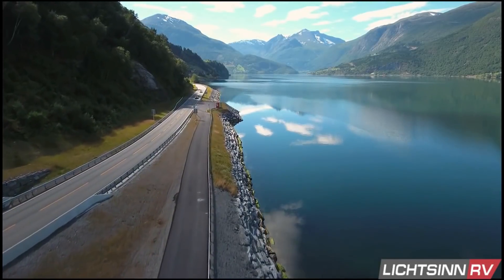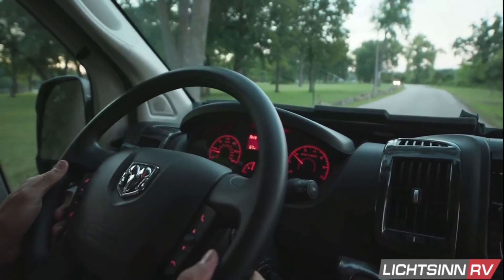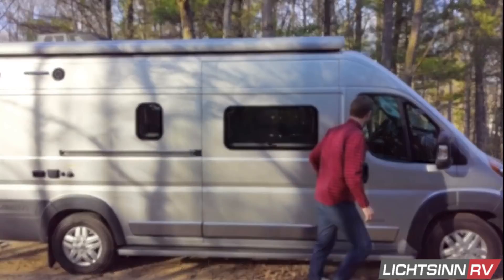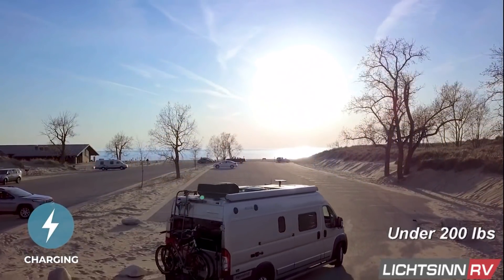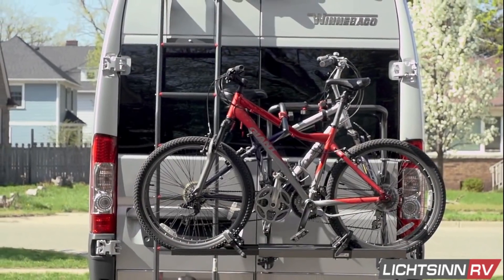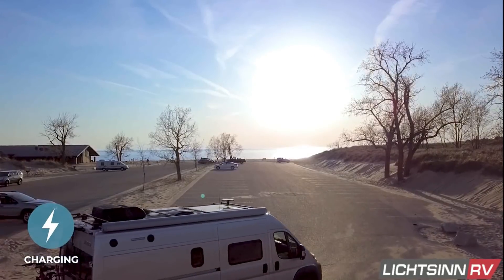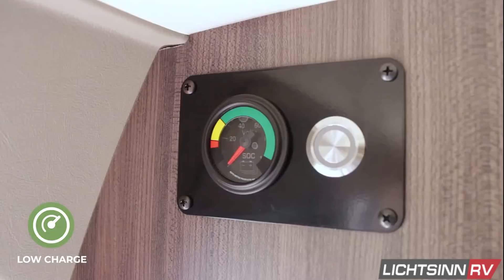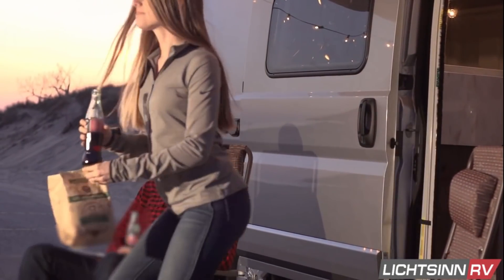LichtsinnRV.com - Winnebago Travato Volta Power Systems Pure3 Overview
The Pure 3 Volta Power Systems automotive grade 48V energy pack provides 8,700 watt hours, nearly double that of Roadtrek and more than Coachmen.  The energy pack is watertight,  durable with the steel housing being the safest on the market, and batteries are climate controlled.

The Pure 3 provides complete 30 AMP whole coach electricity using a 3,600 watt pure sine inverter. The Travato’s dedicated 58 volt alternator, or under hood generator, is twice as powerful as competitors. Its compact design keeps it out of the way of curbs and road debris and the auto start and high idle control significantly extends air conditioner run time.

The MPPT solar controller provides best in class solar absorption, up to 30 percent better than competitors, giving you more off the grid performance.

Simple, seamless operation with one touch button controls incorporate automatic engine start when the battery is low and can recharge a fully depleted system in approximately 1.4 hours.